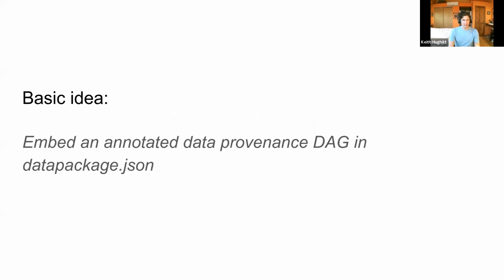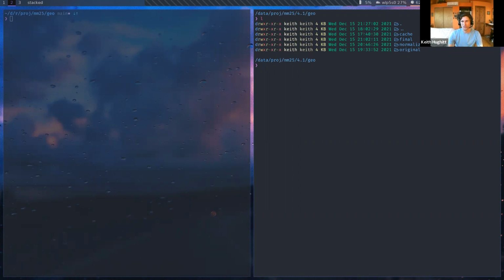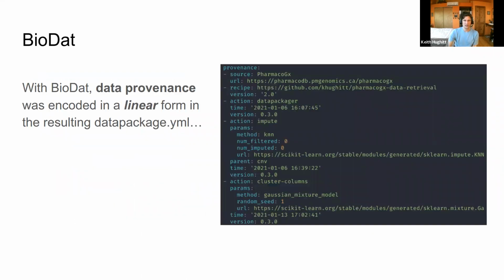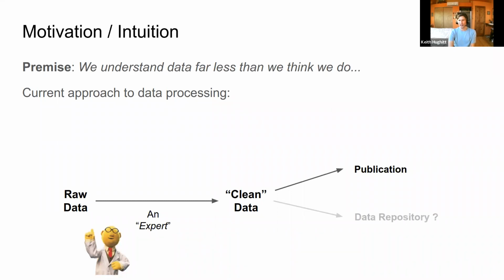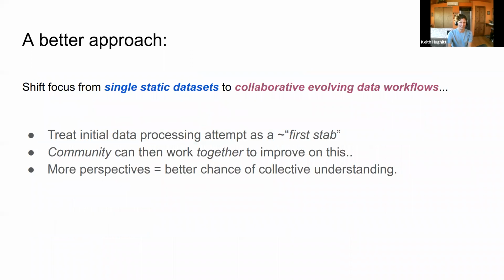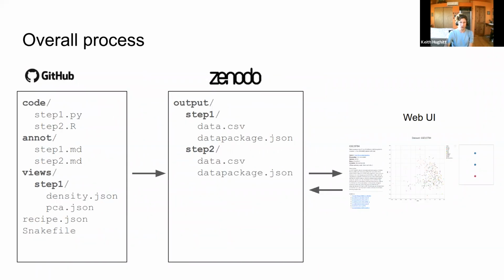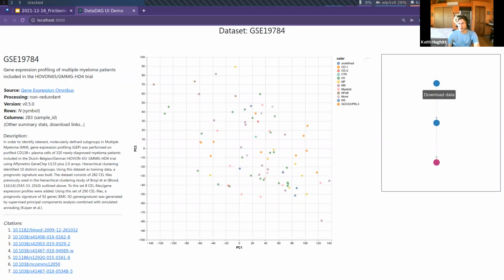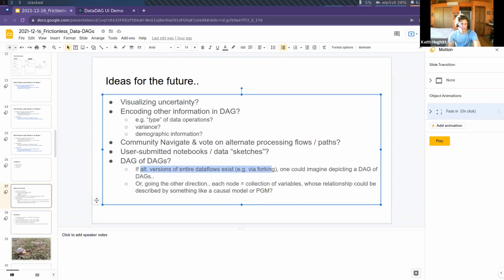Keith Hughitt's presentation on data processing flows representation as a DAG in a datapackage.json